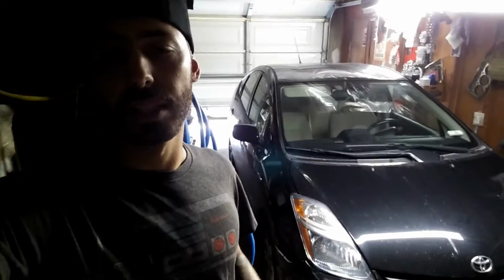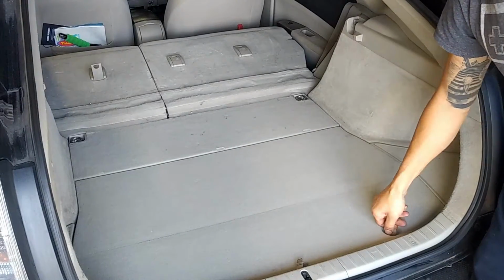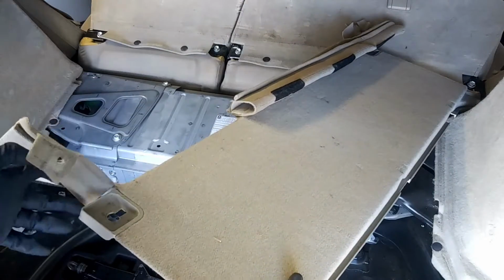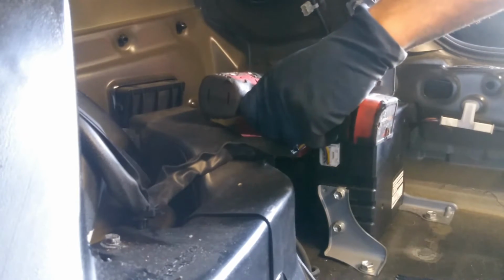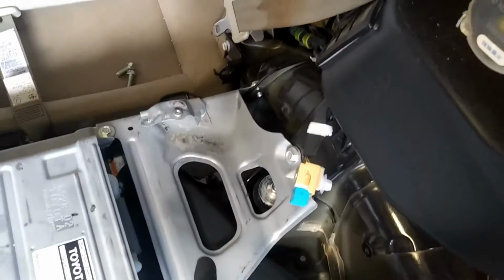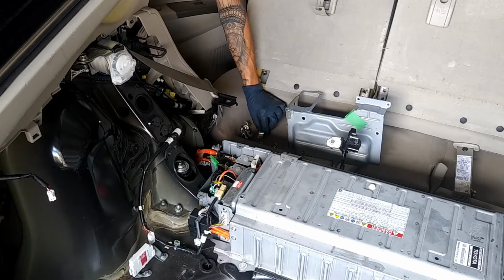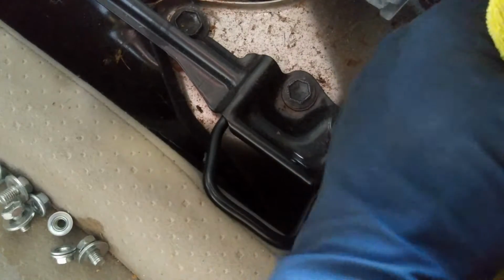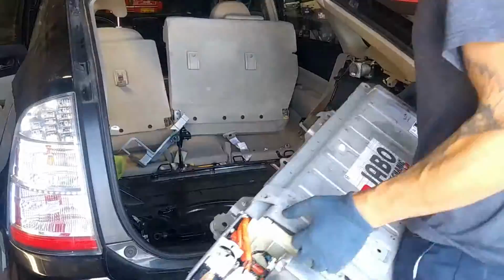P0a80 p3000 toyota pruis hybrid battery replacement